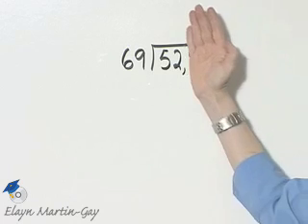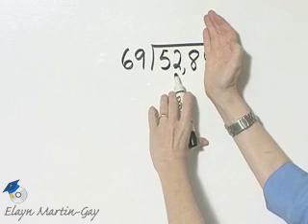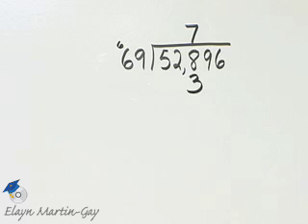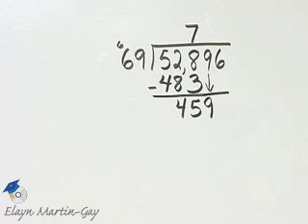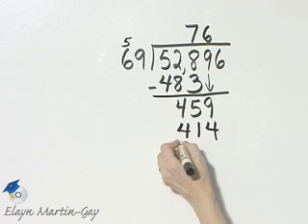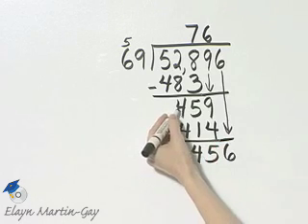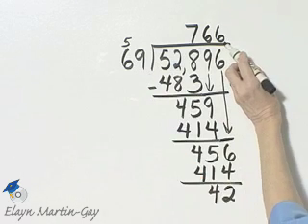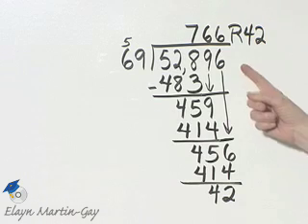Martin-Gay Basic Math EI Ch 1 Ex 6